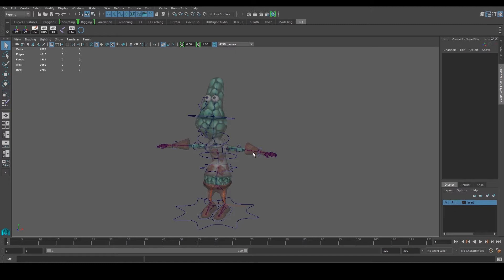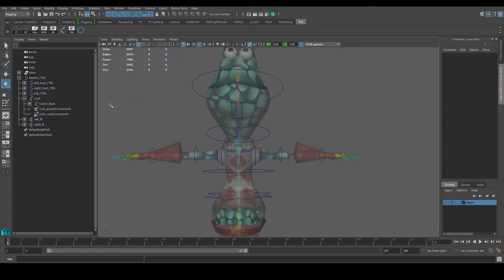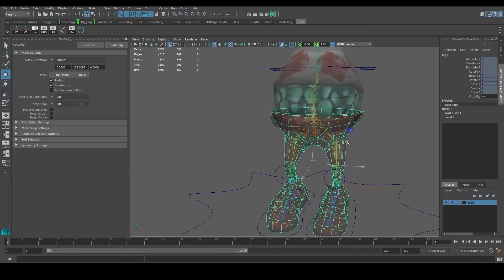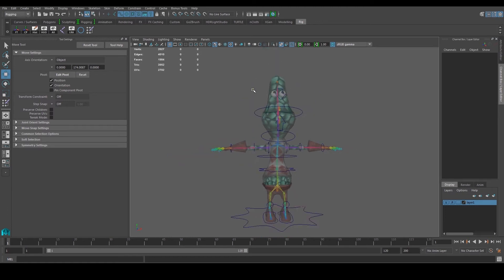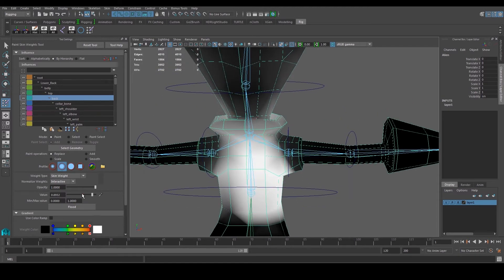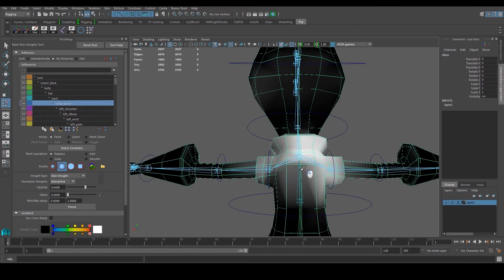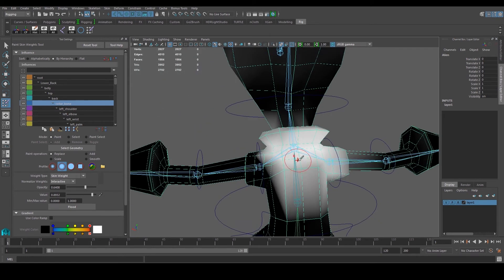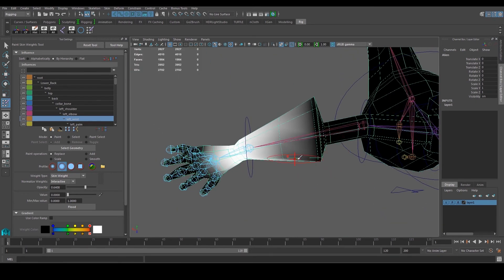Rigging Character in Maya for Beginners Tutorial Part 6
Rigging Character in Maya  for Beginners Tutorial.Learn to Rig a Character in Maya for Maya Beginners. A complete character rigging tutorial in Maya where we learn how to create a basic character rig in Maya.

This Character rigging in Maya tutorial series aims to help you get the basic of the rigging process in Maya. A beginners guide to the tools and techniques used to rig a simple character in Maya.

Rigging Character in Maya
Rigging in Maya for Beginners
Game Rigging Tutorial Maya
Maya Skinning Tutorial
Maya paint weights tutorial
Rigging for Beginners Maya
Painting weights tutorial Maya